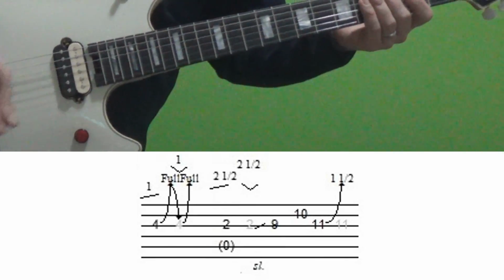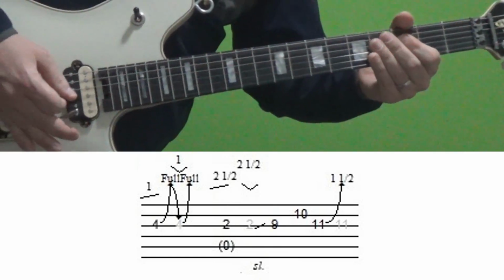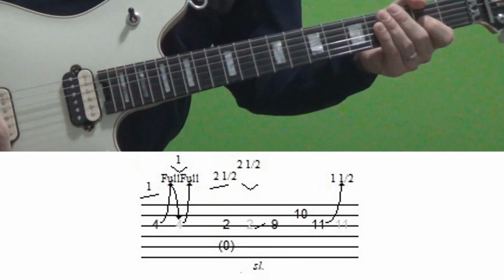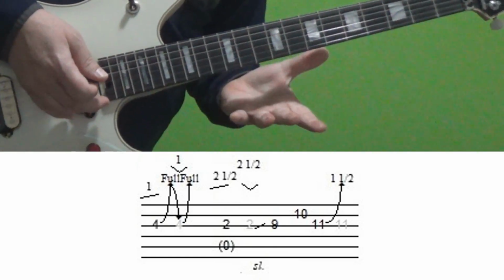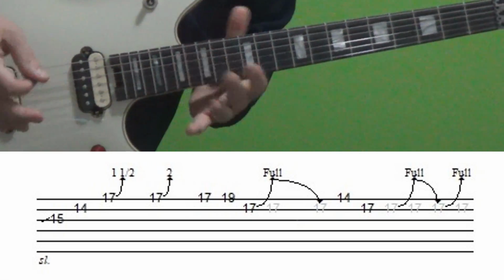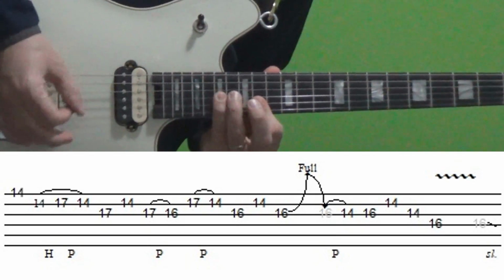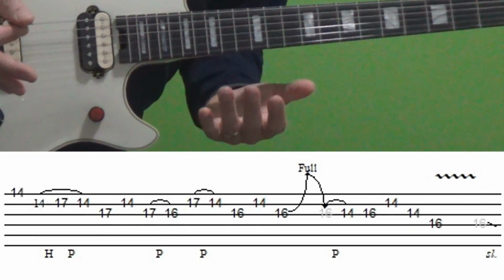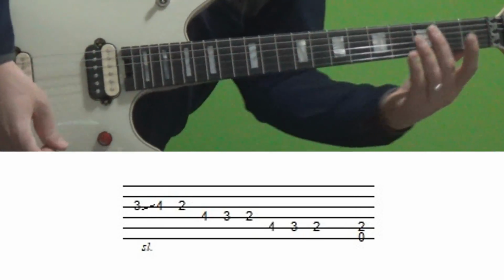Van Halen - Beautiful Girls - Guitar Solo Lesson, with Tabs!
Some great blues-rock licks from the master, Eddie Van Halen. Interested in my custom tabs for this solo? Keep reading below.

I appreciate any support as these videos take a significant amount of my free time to create. Rock on! :)

Want to purchase a copy of the custom tabs I display in this video? This is for the solo only. The price is $1.99. Here are the directions:
2) Click on the Send button
3) Enter the US dollar amount I listed for this video: $1.99.
After I have received confirmation on my end, and everything looks good, I will email you a copy.

Interested in GREAT deals on the BEST gear from my friends at Sweetwater? Use this link!

Section one - 0:42
Section two - 3:58
Section three - 5:28
Section four - 6:46

Want to play this song along with the band? Get a free "Beautiful Girls" backing track that lets you listen to just your part while learning, slow down playback for practice, then mute your part to play with the rest of the band, record yourself in audio+video, and more.